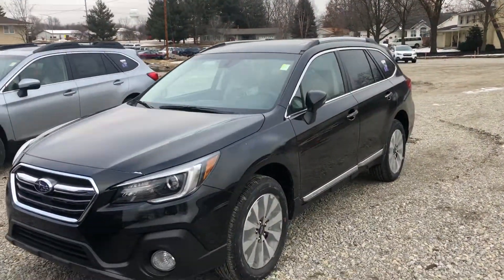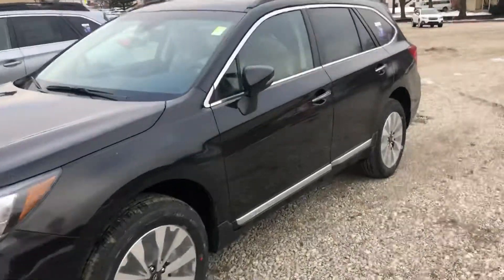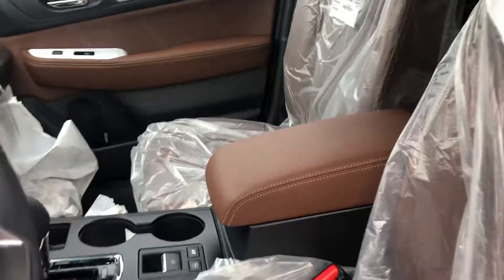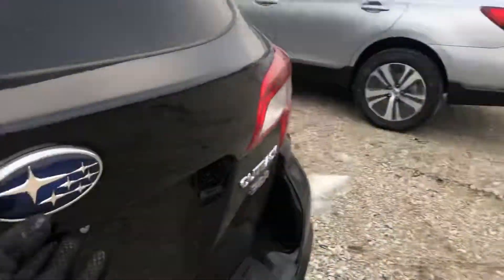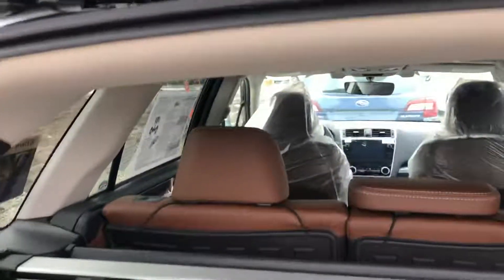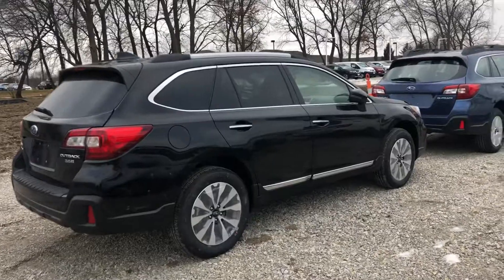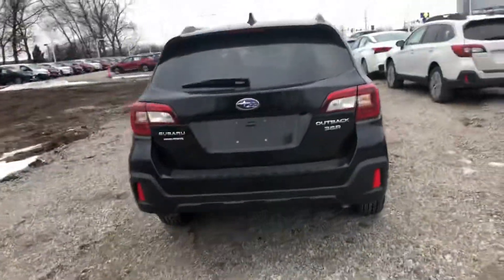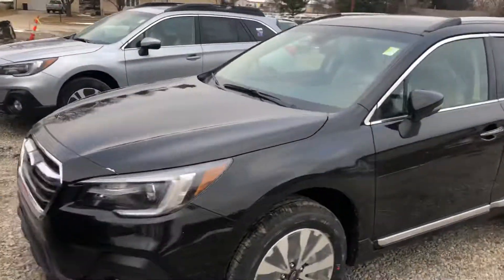William, Your Subaru Outback Touring is here!